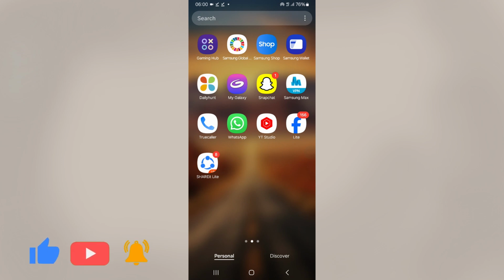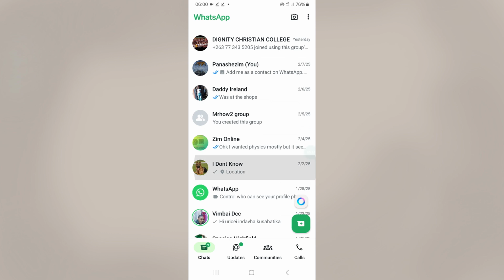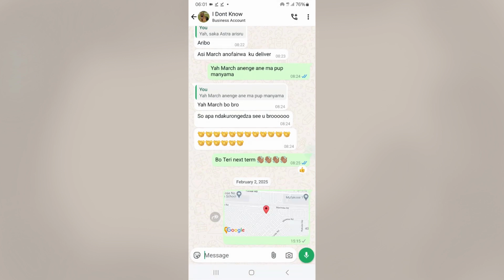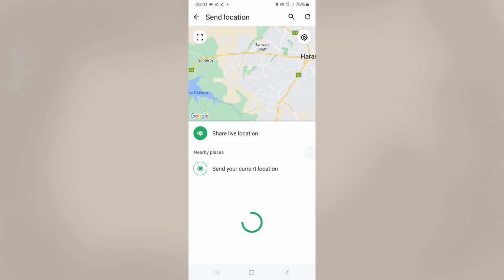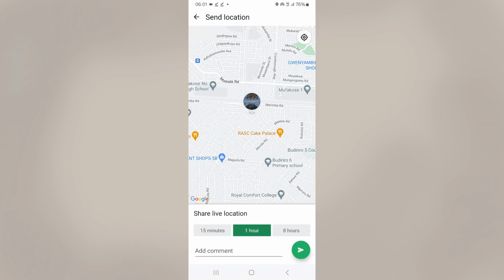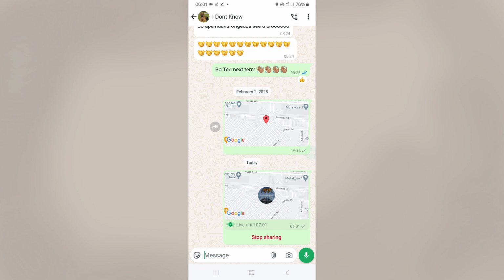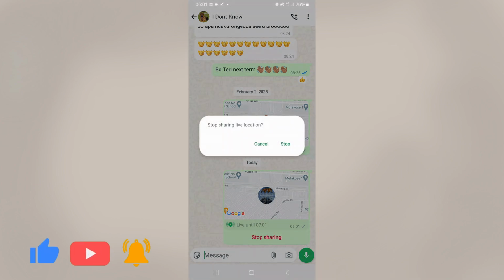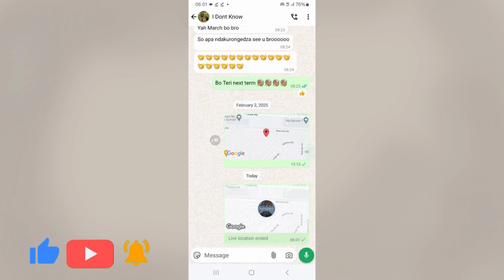How to Send Live Location on WhatsApp: A Quick Step-by-Step Guide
Share your real-time location with friends and family on WhatsApp!